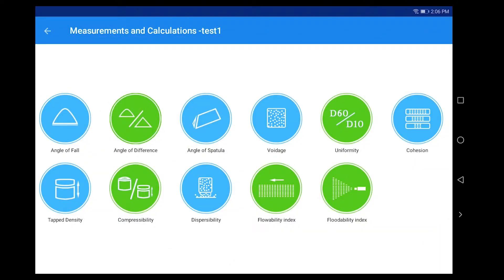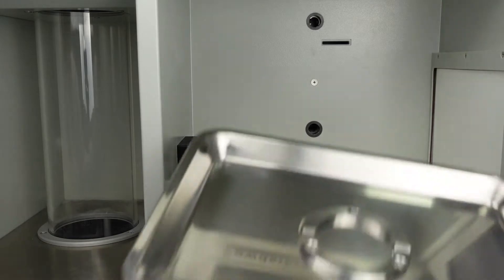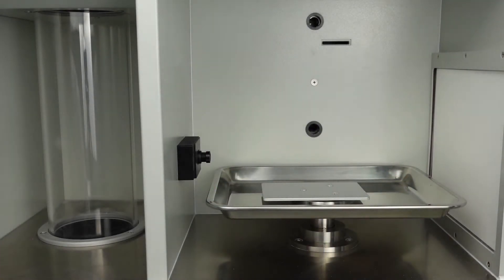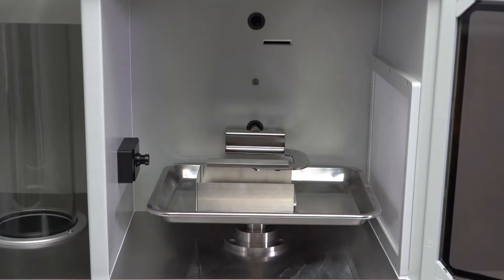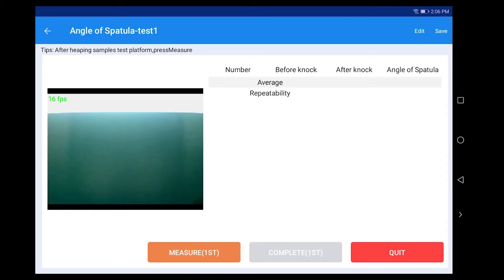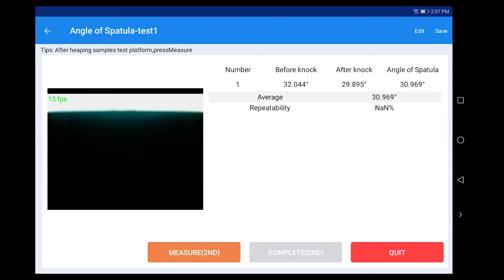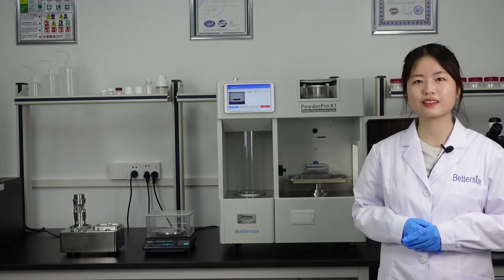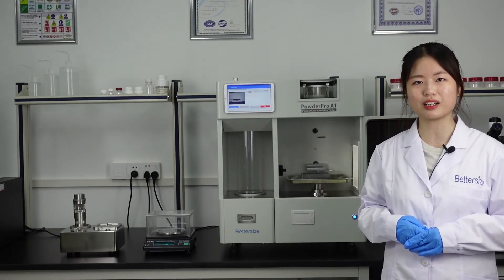Angle of Spatula Measurement of Powder Materials with PowderPro A1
In this video, Shelly Zhang, application engineer at Bettersize is giving a demonstration on how to measure Angle of Spatula of powder materials utilizing automatic powder characteristics tester: PowderPro A1.
This automatic powder characteristics tester not only accurately measures the angle of spatula but also the Bettersize app makes sure to provide you quick calculations and a user-friendly interface to save your time.